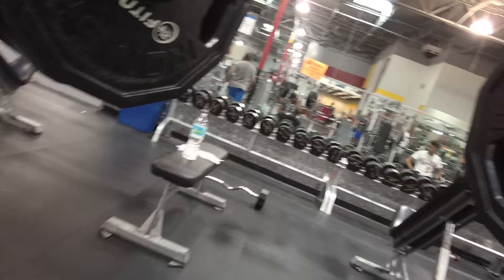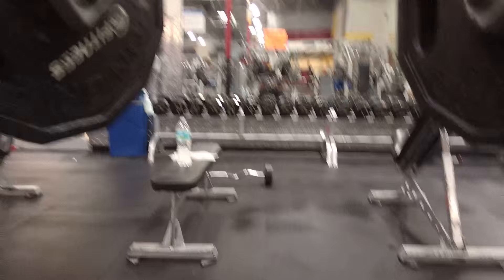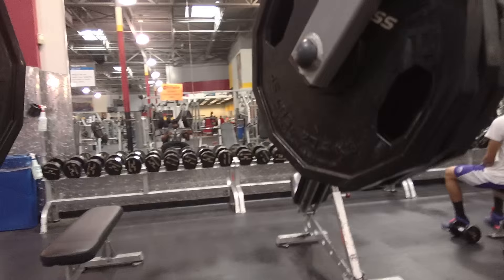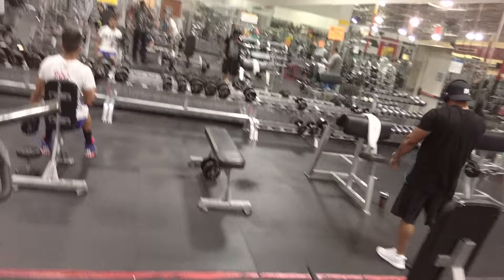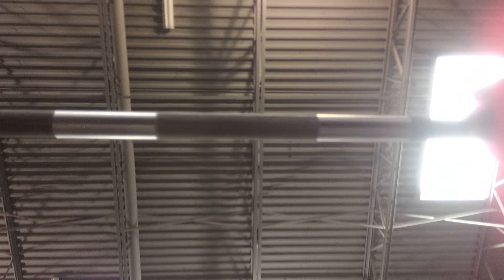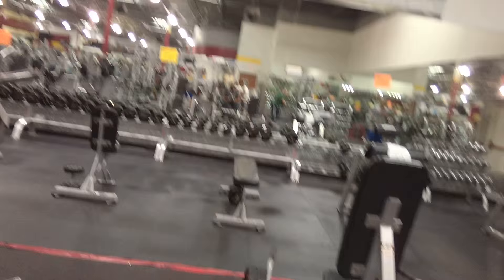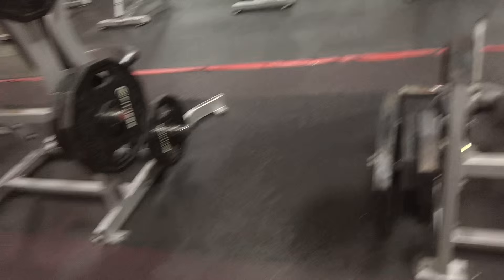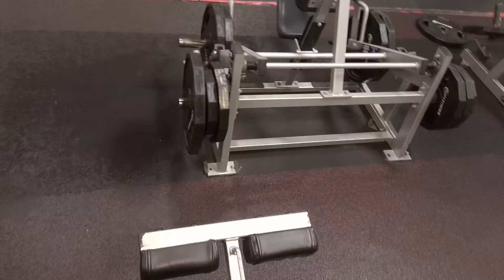King Ben Guillotine Decline Bench Press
This is my favorite chest exercise im not saying do this especially if your a beginner im just sharing  what i do